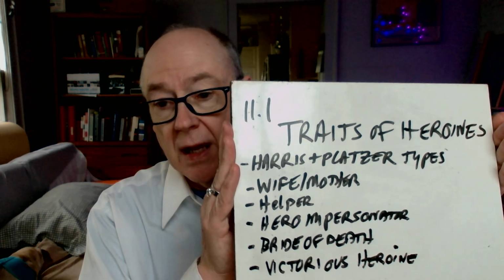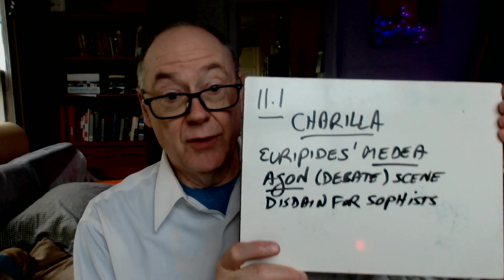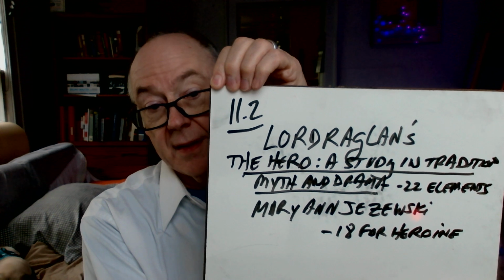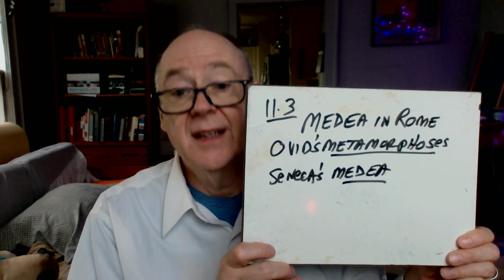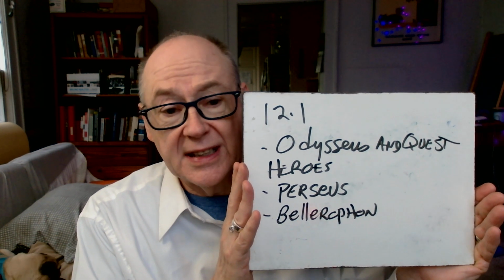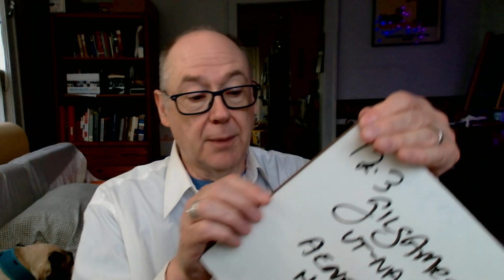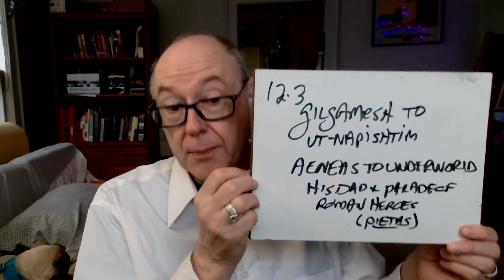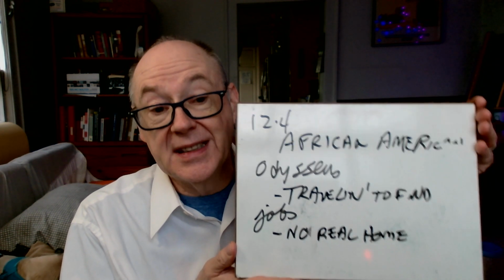Chapter 11 and 12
Mini lecture covering some key points in chapters 11 and 12